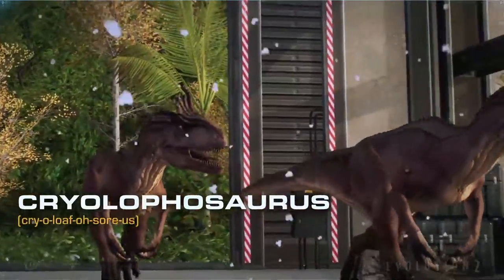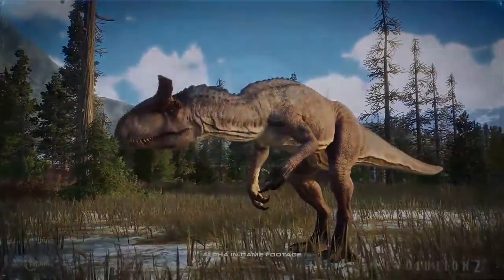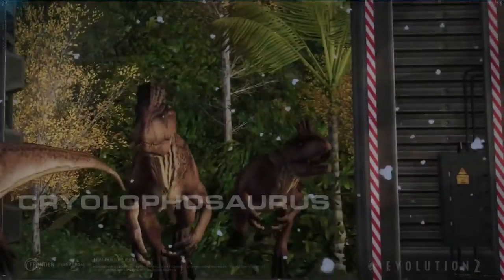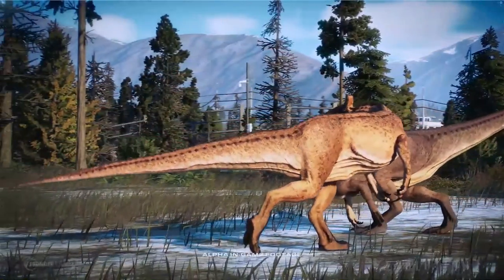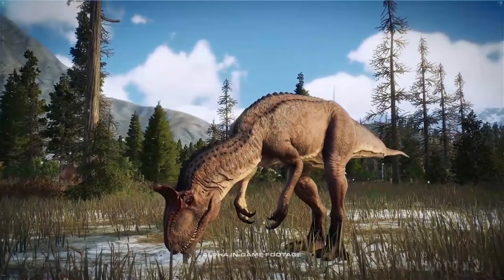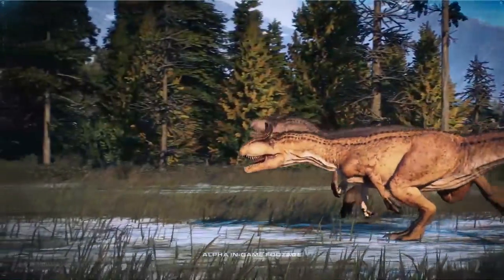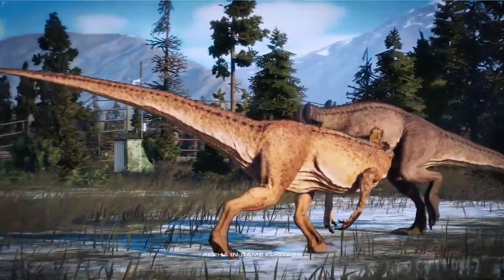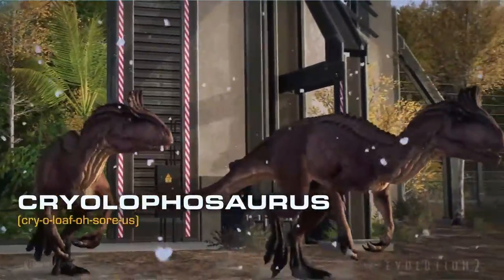BRAND NEW CARNIVORE | Species Field Guide: Cryolophosaurus | Jurassic World Evolution 2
Cryolophosaurus is my favorite dinosaur on Jurassic World Evolution 2. This dinosaur look gorgeous by its crest.
This video will be the last analysis video of Jurassic World Evolution 2, because the game is about a couple days to release!